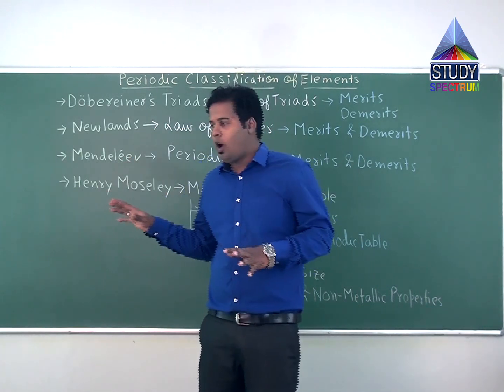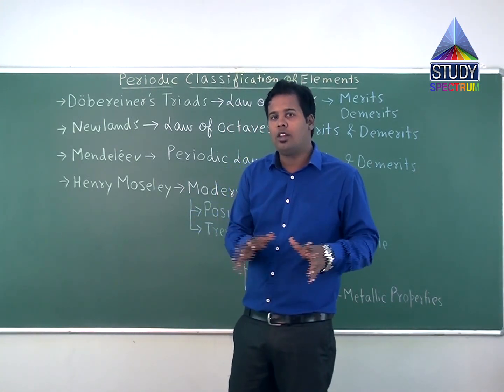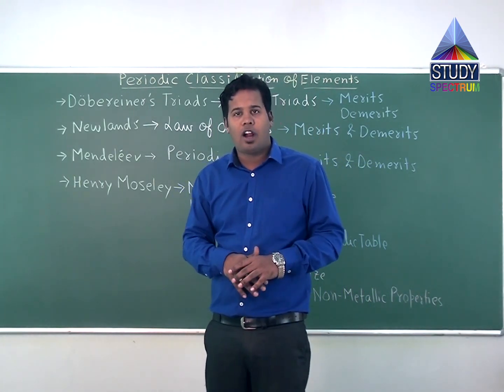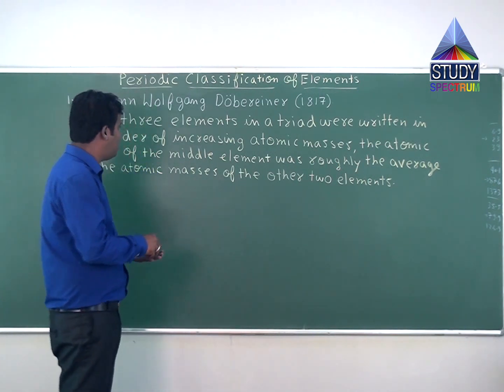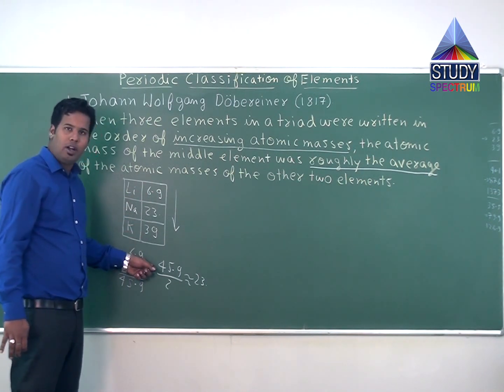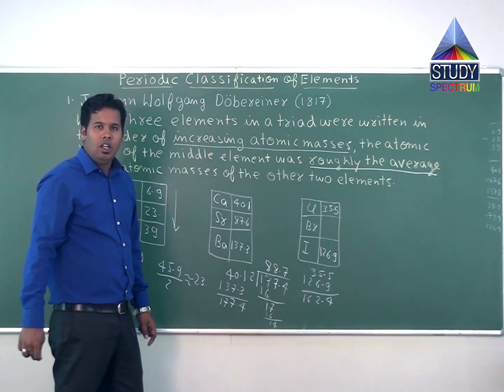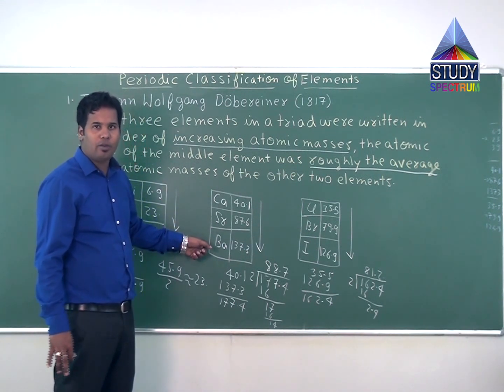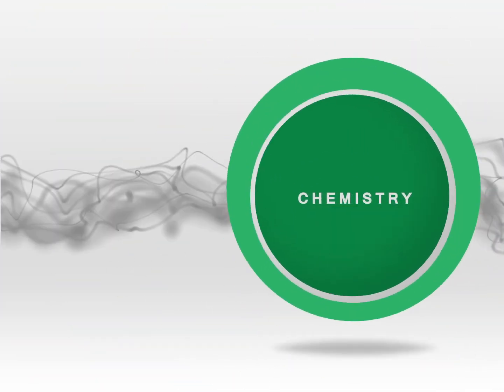CBSE 10 Science Periodic Classification Of Elements Ep1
Chemistry concepts and equation made easy for you through videos and animations. Chemistry tutors also refer to these videos for online teaching. Your maths tutor is in your pocket now and tuition centre at home with our educational videos. No more private tutor or online study as we provide educational videos for free.